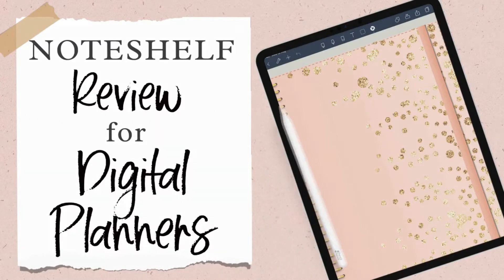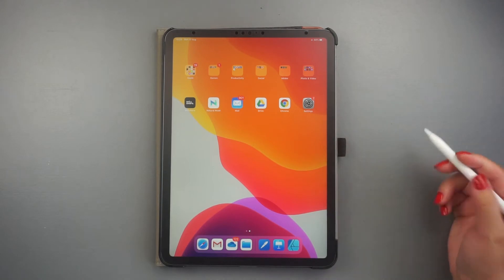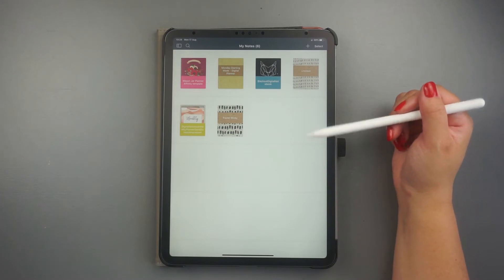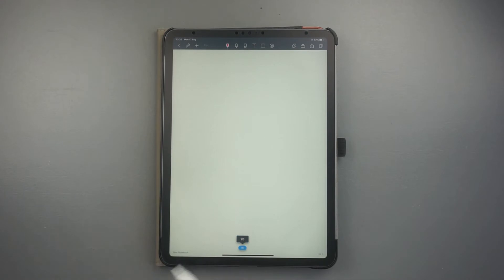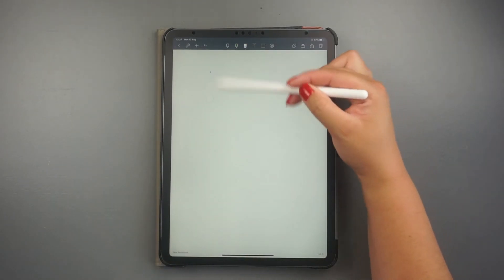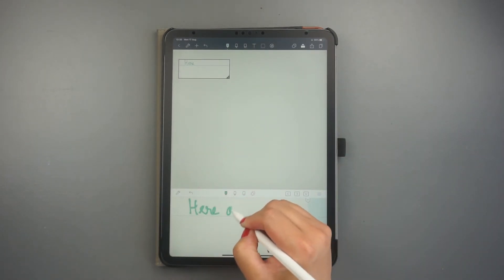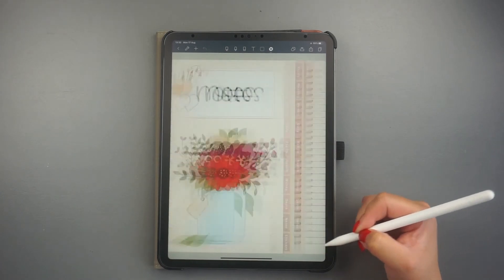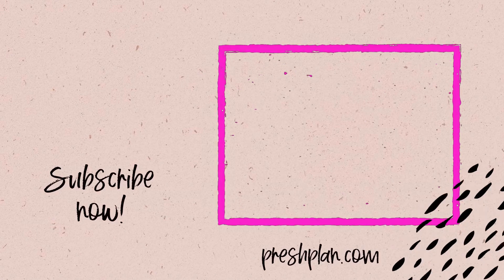Noteshelf Review | How To Use Noteshelf For Digital Planning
Learn how to use Noteshelf for digital planning.

In this Noteshelf review I explain:
1. Why I love this app for digital planning.
2. How the basic tools work
3. And give you a live example of digital planning.